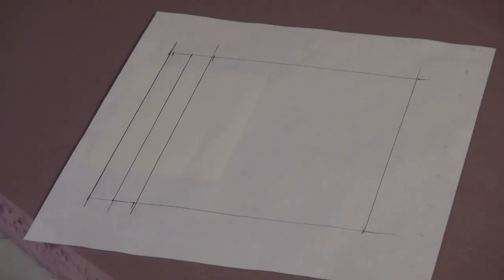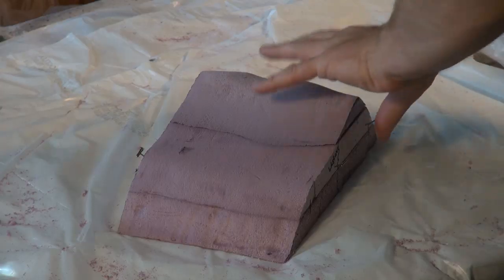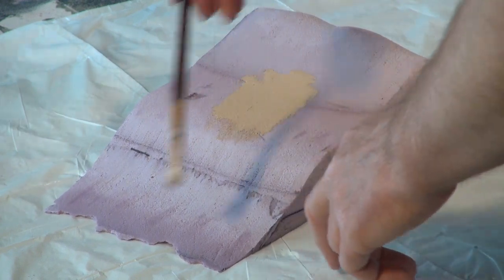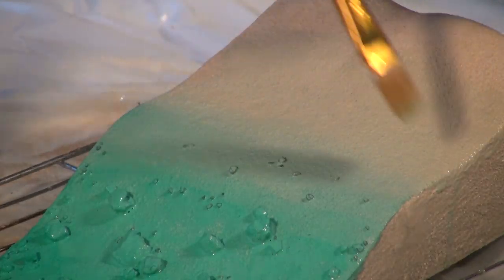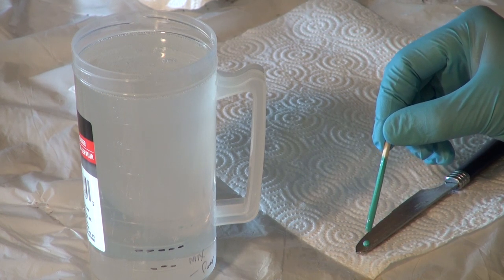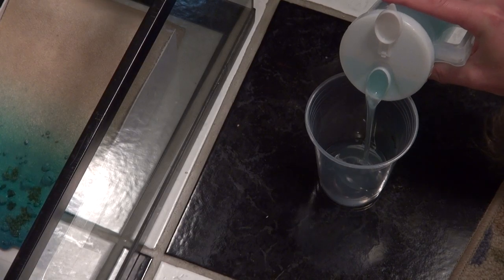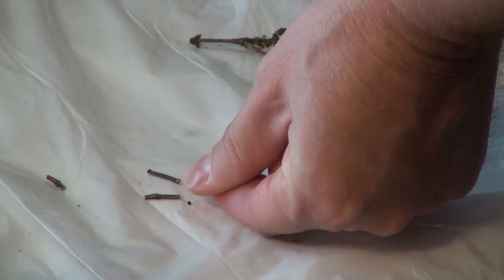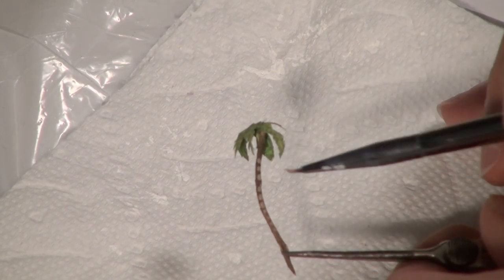Beach Diorama + Christian Message!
Materials List!

Magic Water was the resin I used (by Unreal Details LLC)
Testors enamel paint -turquoise color (to color the resin)
I used XPS foam
"Water Effects" by Woodland Scenics to create the build up of the back of the wave (thick white stuff)
Hot wires are from the Hot Wire Foam Factory
I used Craft Smart acrylic paint for painting
I used Shields All for a sealant layer before applying the sand
I used Mod Podge matte glue to glue some of the foam pieces together.
I used Mod Podge gloss glue to create the ripples
Fine grain sand
Model railroad foliage (medium green) from Woodland Scenics -for the
seaweed -And Model railroad foliage (Light green) from
Woodland Scenics